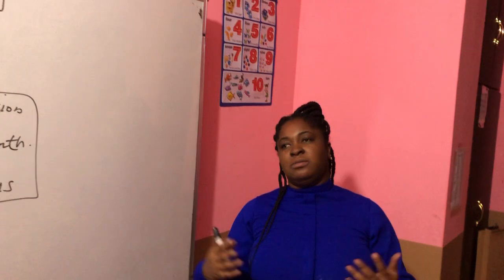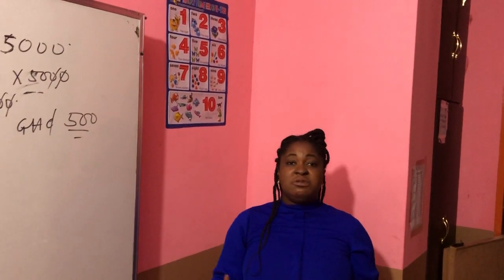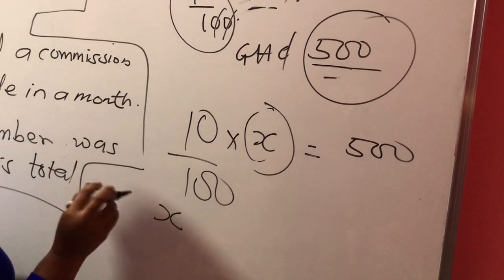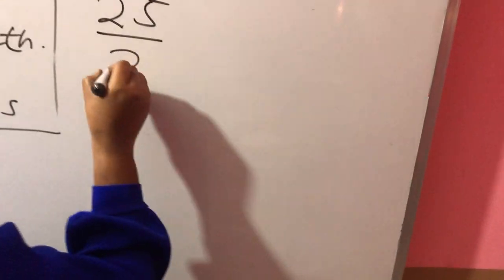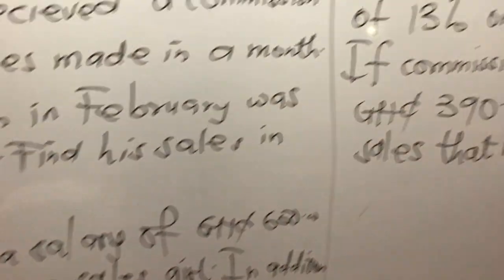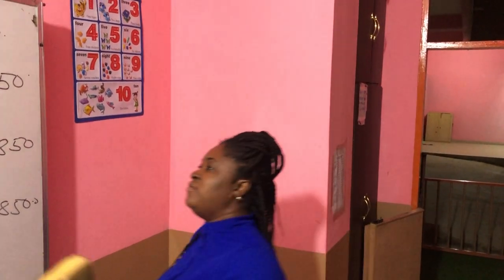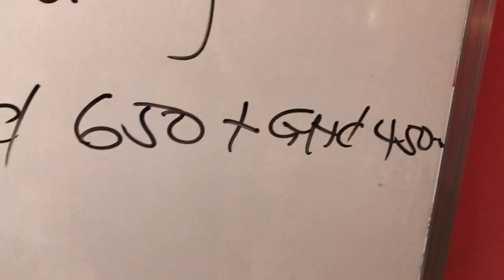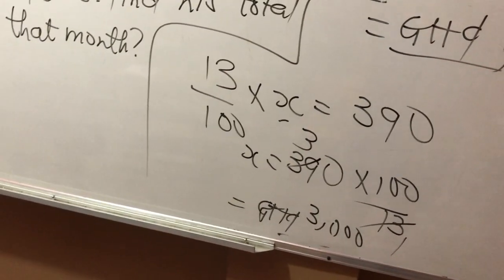JHS TWO-COMMISSION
Mathematics-Madam Bennie